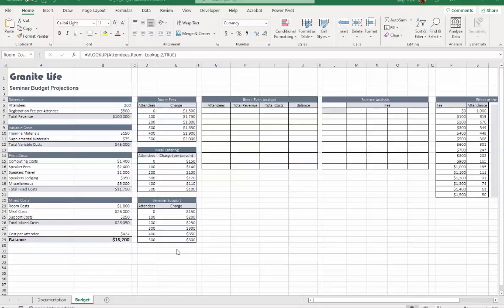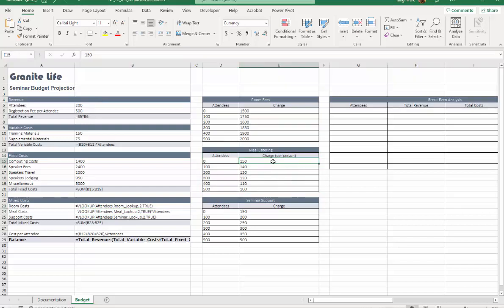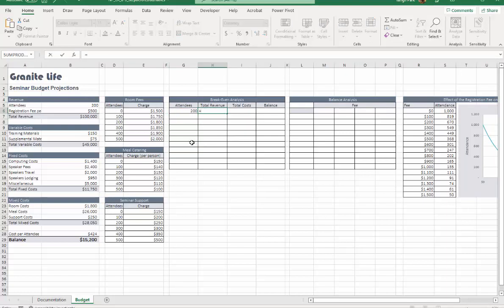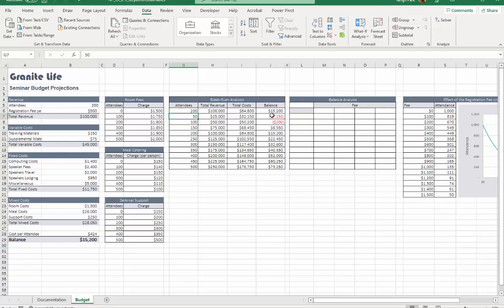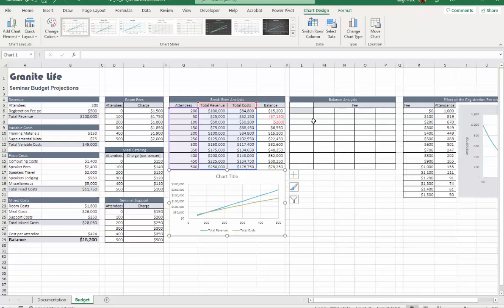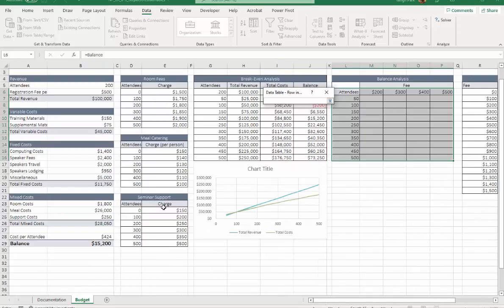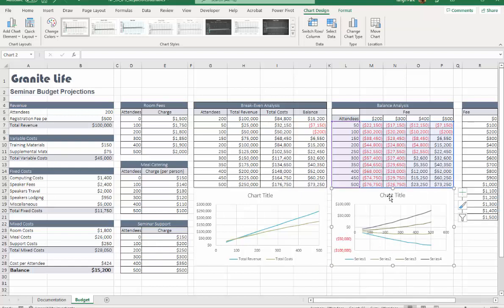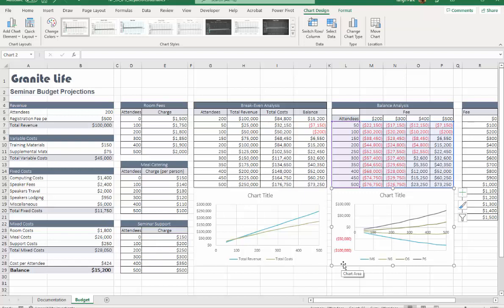Excel 2019 Module 8 Case 1 Part 1